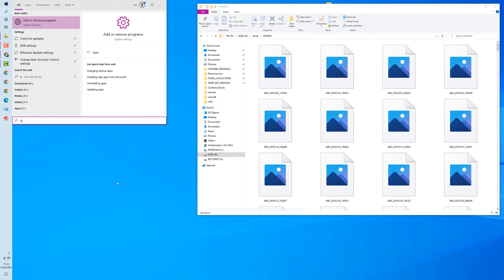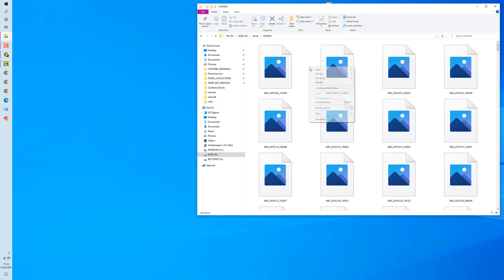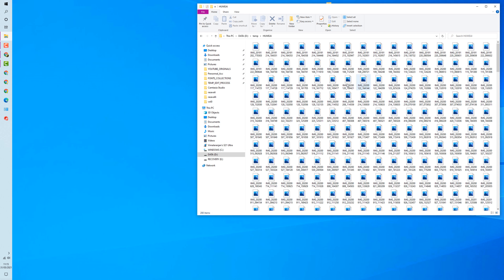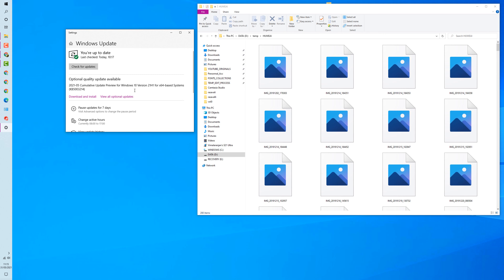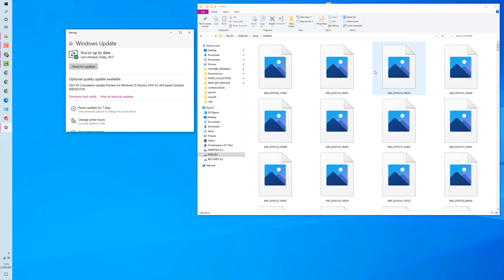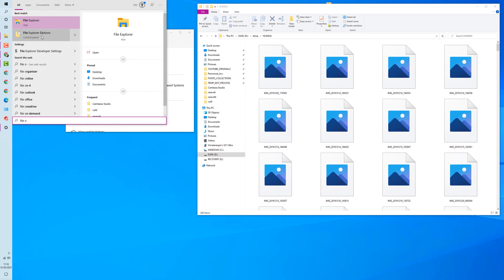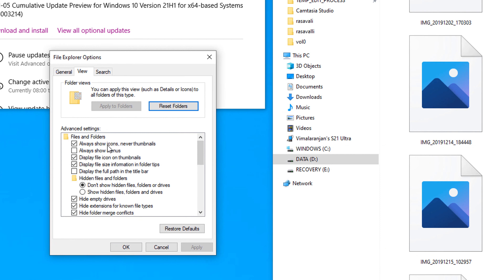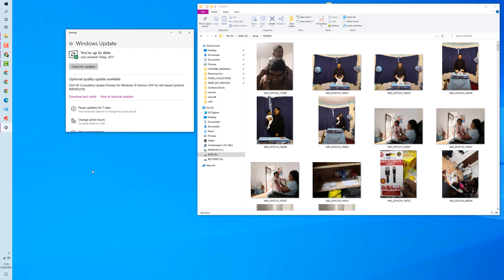FIX: Thumbnails are not showing in Windows 10 | Picture thumbnails not showing in file explorer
This simple tutorial showing how to solve Thumbnails are not showing in Windows 10 problem. its an easy FIX.